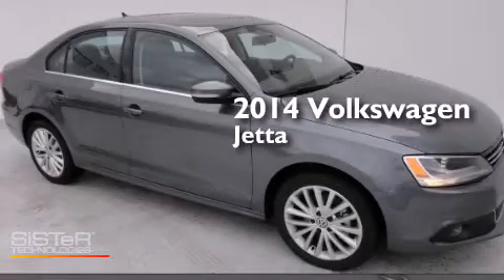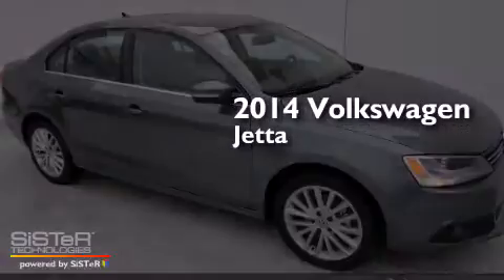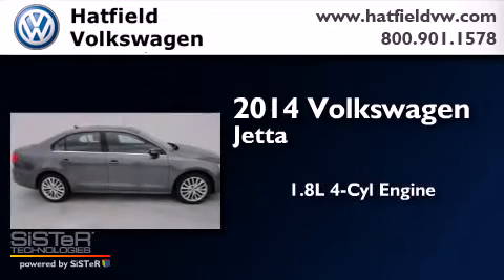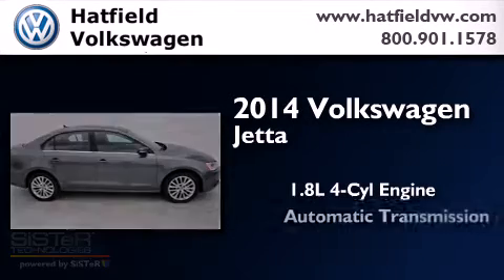2014 Volkswagen Jetta Columbus OH 43228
We've been honored to serve the Columbus OH area , we promise that your experience at our dealership will exceed your expectations ! Year : 2014 Make : Volkswagen Model : Jetta Engine : 1.8L I-4 cyl Trans . : 6 speed automatic Exterior : Platinum Gray Metallic Miles : 1 Interior : Titan Black Hatfield Volkswagen 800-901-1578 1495 Auto Mall Drive Columbus , OH 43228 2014 Volkswagen Jetta Columbus OH